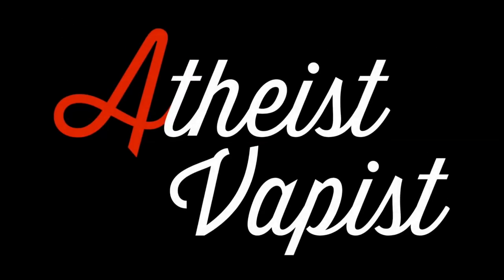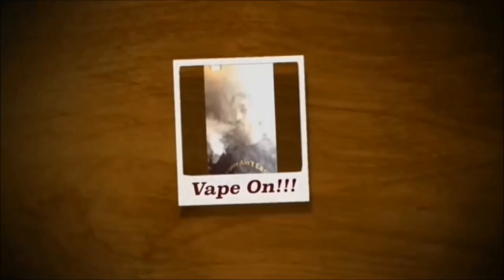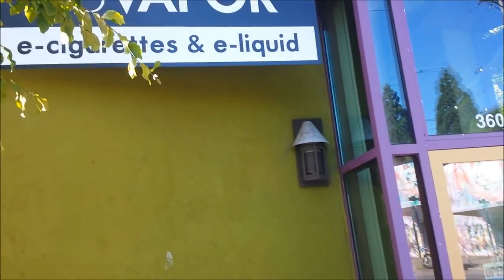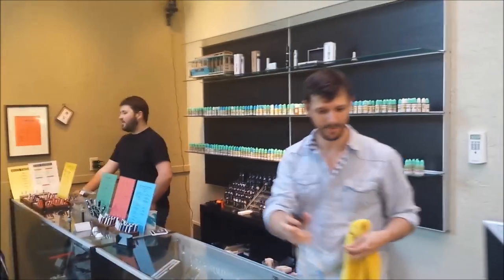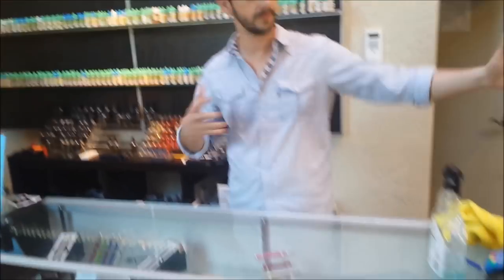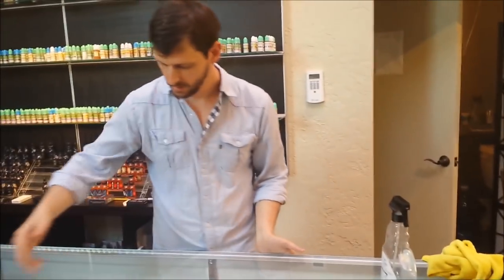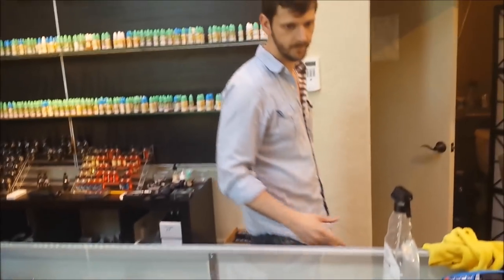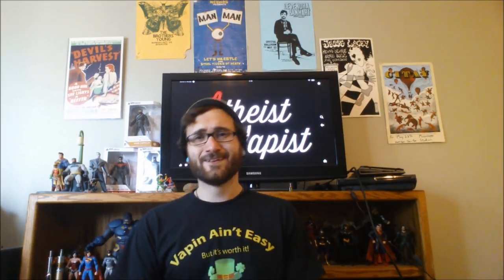A Visit with Division Vapor, a local B&M Vape Shop in PDX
Hey YouTube! Make sure to stop by and tell them the Atheist Vapist sent you! You can find them at their store, located at 3601 SE Division St, Portland, OR 97202.

Lets raise some more money for CASAA.org! If we can crowd source the pre-sale of 30 t-shirts by June 21st, TeeSpring (Similar to Kickstarter - only you are guaranteed a shirt if we hit the goal) will print my channels logo T-shirt and ship out the orders to those who pledged $15! This will get you an American Apparel - A.V. Logo T-shirt, made in the U.S.A.! This is quality people! 100% of the proceeds will be donated to CASAA, but we gotta sell at least 30 in the next 21 days for this to happen... Pledge for one

I have 2.5" X 3.5" Stickers coming of the "Atheist Vapist" Logo. These are high quality vinyl stickers, made by a small local company here in Portland, OR. I will be adding these in future giveaways, along with the prizes, and selling them for $1.50 each. 100% of the proceeds from the sale of my logo stickers will be donated to CASAA.org to help fight pending FDA regulations on E cigarettes. If you would like to reserve a sticker or two, please message me on Facebook or prepay via PayPal to (Please include $1 for shipping an processing fees from PayPal or a self addressed stamped envelope with $1.50 to my address) I will number the first 100 sold, and you will get a special code for the V.I.P. portion of my channel, which includes bonus prizes and giveaways, only for the V.I.P. members!